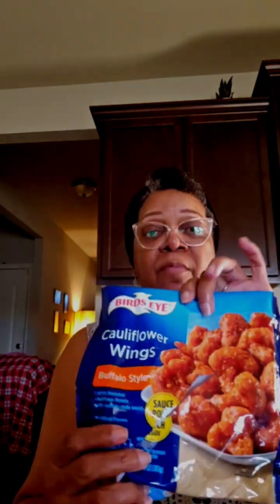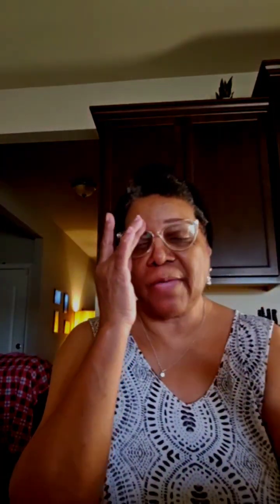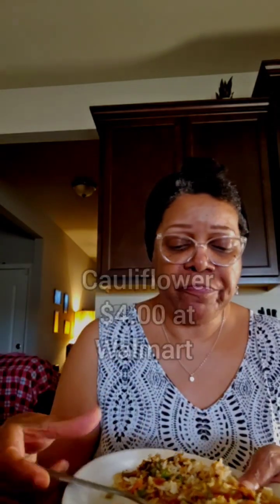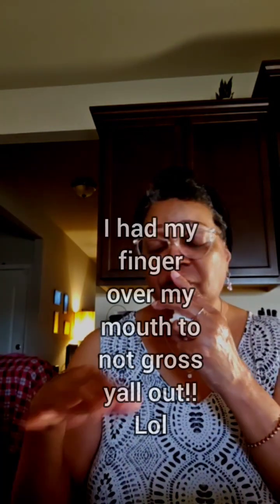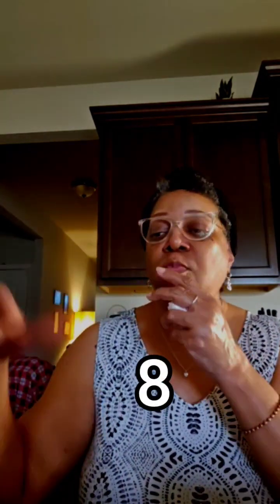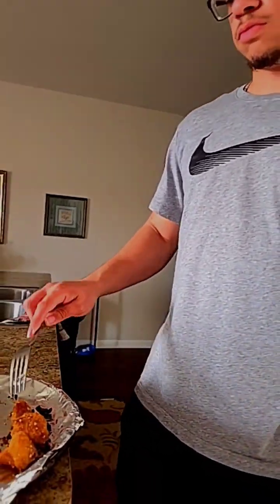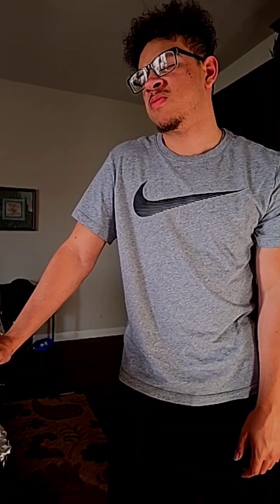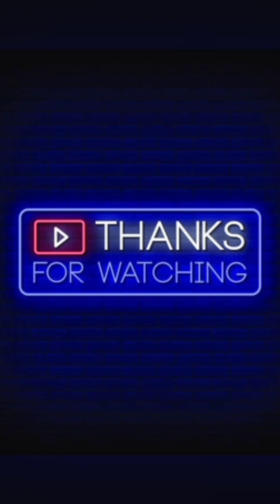1ST TIME EATING CAULIFLOWER WINGS! TASTY OR GROSS? 🙄😒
We pray that something is said or done in this video...to up lift your spirit...educate...or even make you laugh or smile...etc..!!
Praying for God's Favor, Love, Strength and Protection will forever surround us (Now What Fam?)...and You!!
Blessings...

Thanks!  ❤